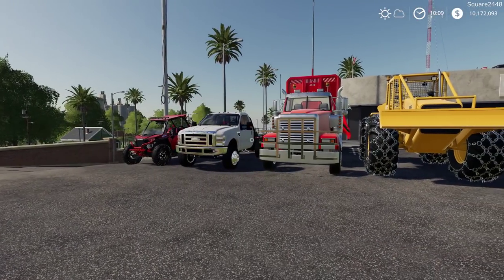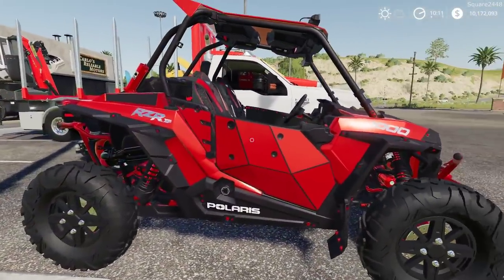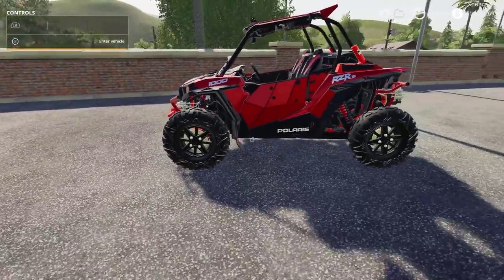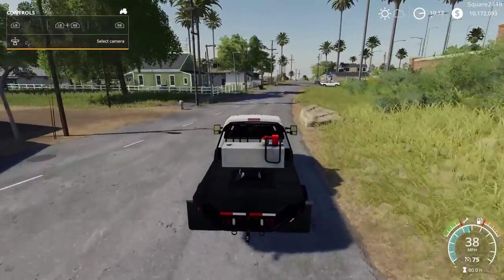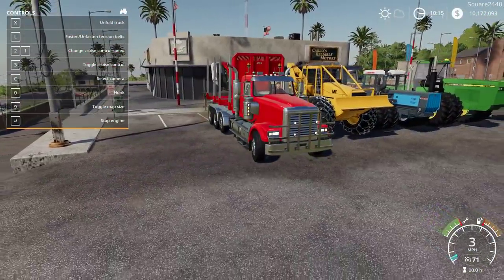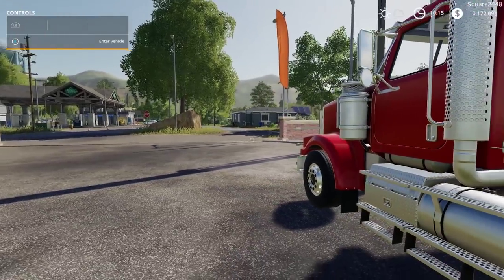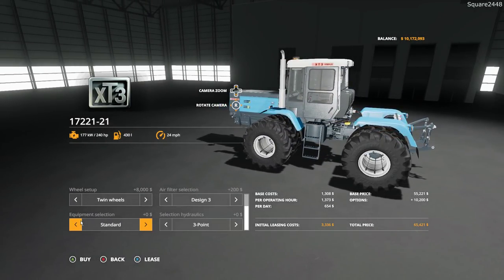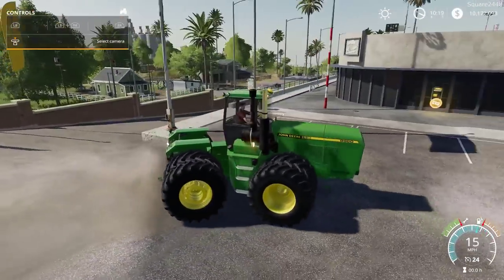Farming Simulator 19 Mod Review #25 Polaris, F350 Flatbed, Log Truck, Tractors & Placeable Sheds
Thanks, Square2448